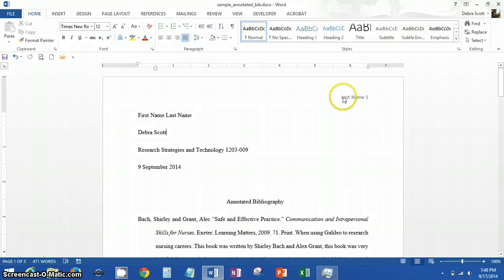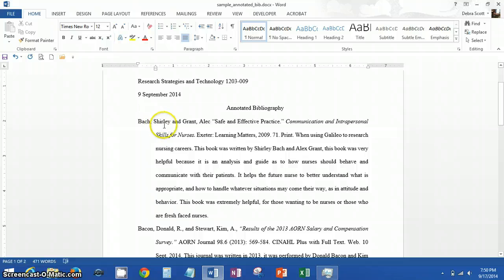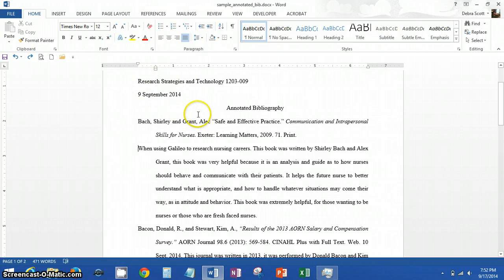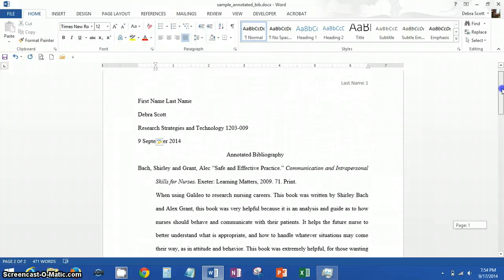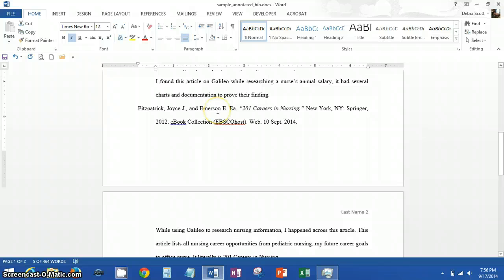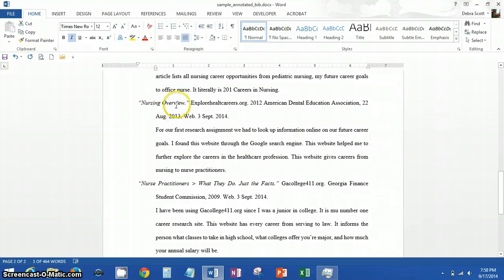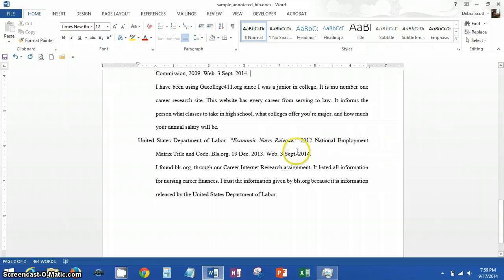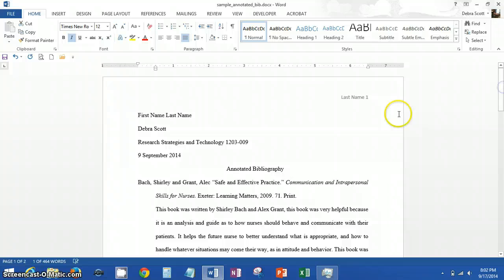Annotated Bibliography Review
Brief review of Annotated Bibliography based on assignment rubric.